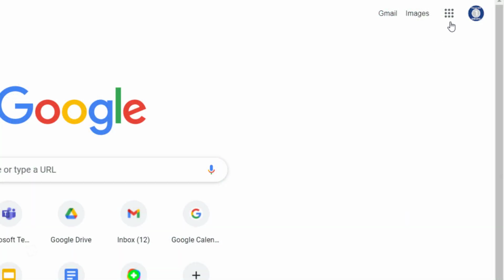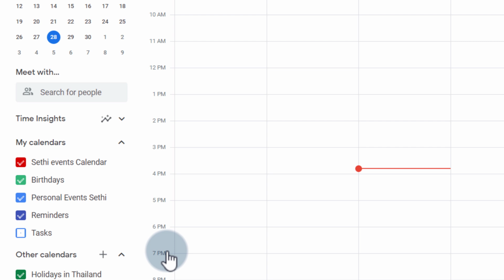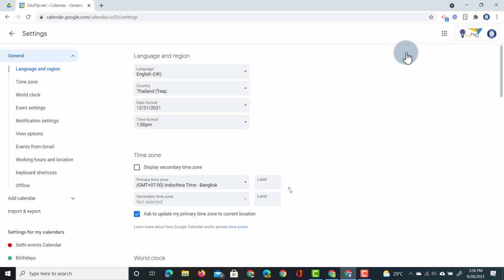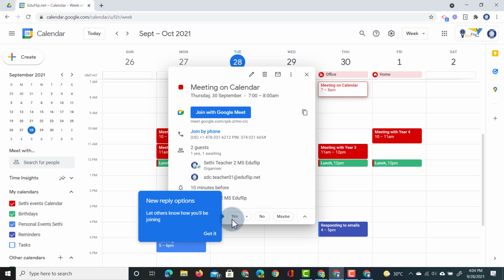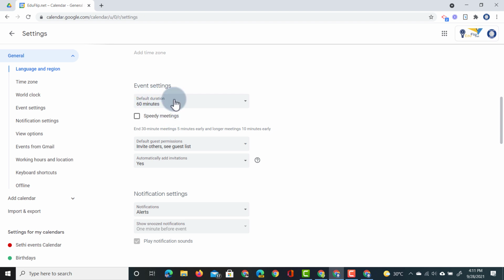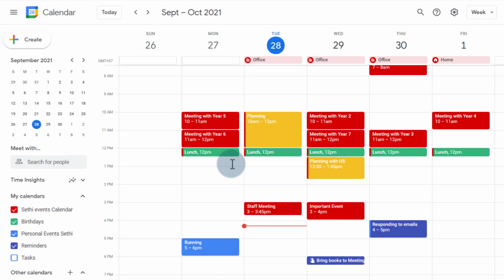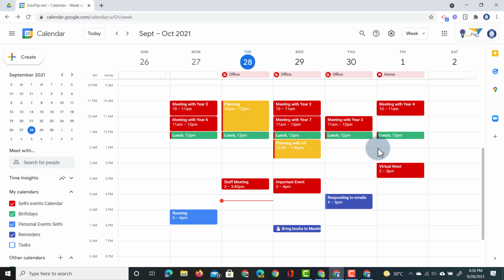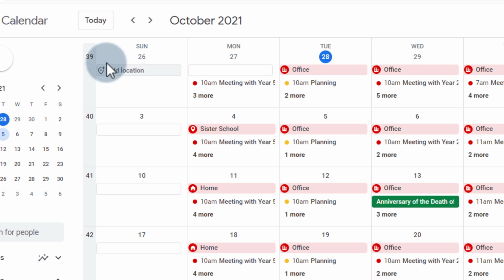12 Teacher Tips for Google Calendar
12 Teacher Tips for Google Calendar that will help you take control of your Calendar. Google Calendar can be an amazing tool for productivity and help you stay organised, plan your lessons and waste less time.
If you are a teacher and you use Google Calendar, or you've never used it and are wondering what can be done, this video is for you!

Timestamps:
0:00 Intro
0:50 Tip #1 Don't add too many calendars
3:10 Tip #2 Use colors for events and calendars
6:50 Tip #3 Set working hours and location
10:56 Tip #4 Event, Reminder or Task?
13:27 Tip #5 Default settings
14:40 Tip #6 Notification
15:43 Tip #7 Get a daily agenda emailed
16:50 Tip #8 Add a Timezone
18:03 Tip #9 Add Google Meet and prepare breakout rooms
19:35 Tip #10 Add Zoom and Microsoft Teams to Google Calendar
21:40 Tip #11 Add attachments to meetings
22:52 Tip #12 Add week numbers